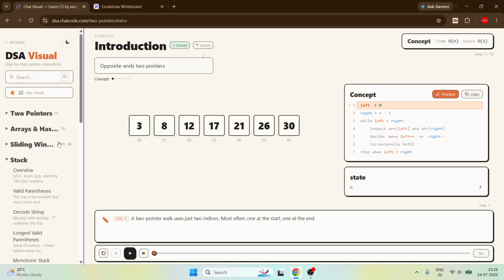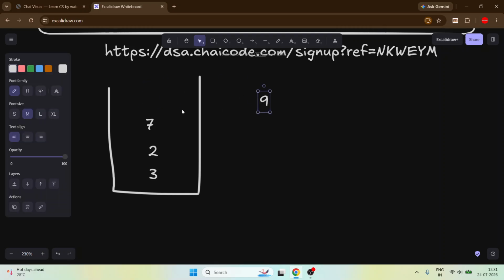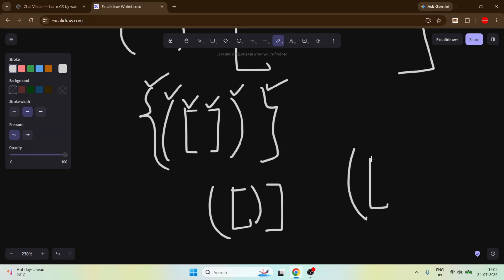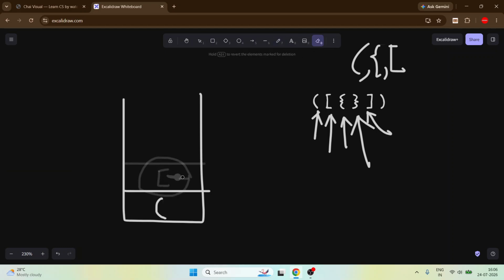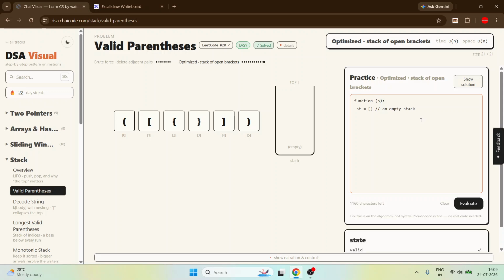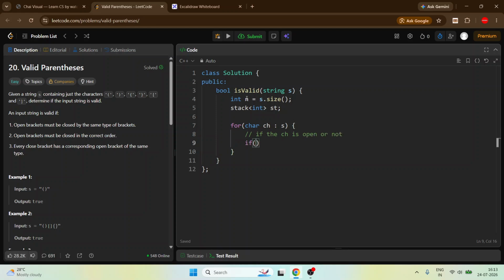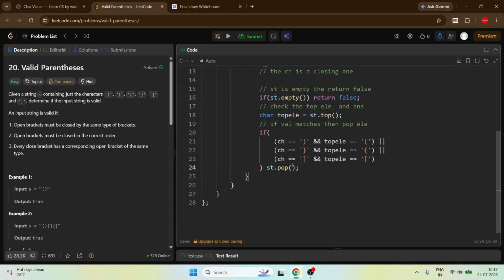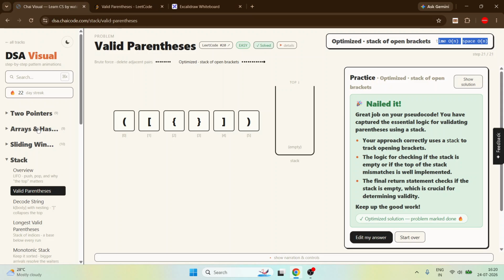Valid Parentheses in C++ 🔥 | Stack Explained | DSA Series #25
In this video, I solve the Valid Parentheses problem in C++ using the Stack data structure.

This is one of the most common coding interview questions and a great introduction to the Stack pattern. You'll learn how to match opening and closing brackets efficiently with an O(n) solution.